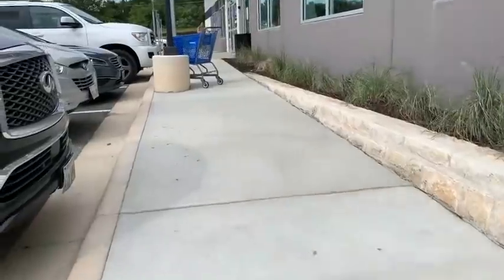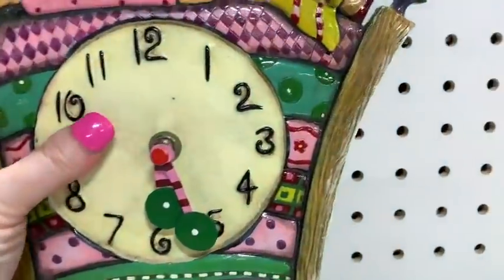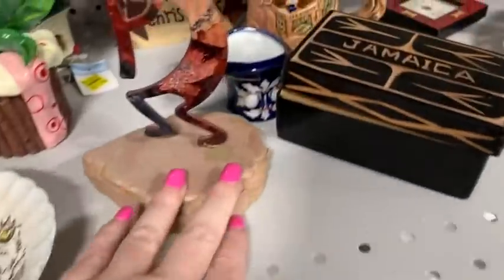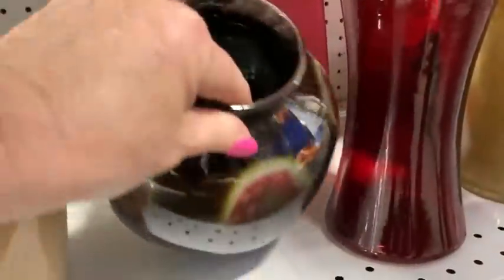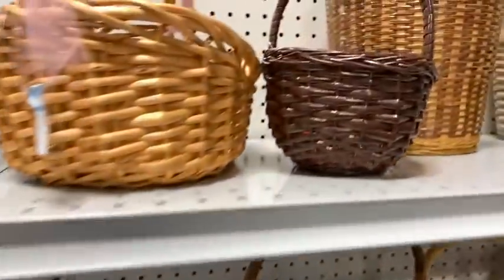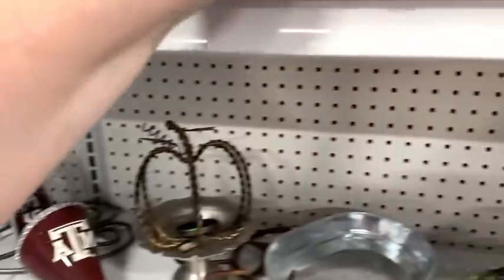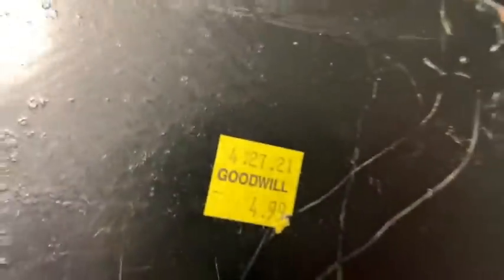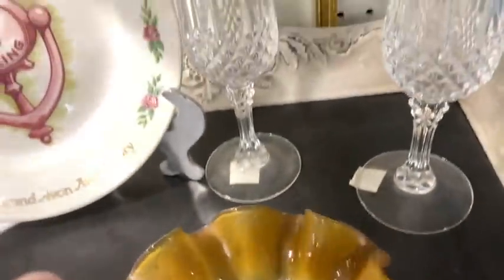5 HARD GOOD ITEMS YOU SHOULD BE THRIFTING For Profit on Ebay | Thrift With Me at Goodwill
5 HARD GOOD ITEMS YOU SHOULD BE THRIFTING For Profit on Ebay | Thrift With Me